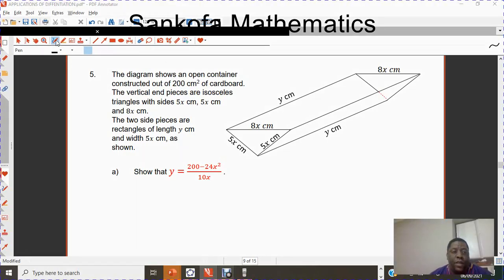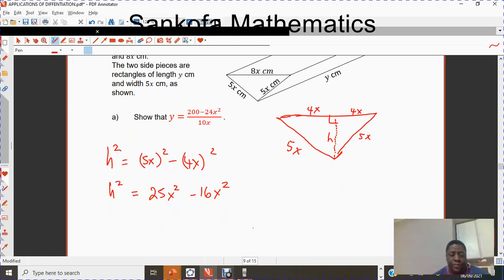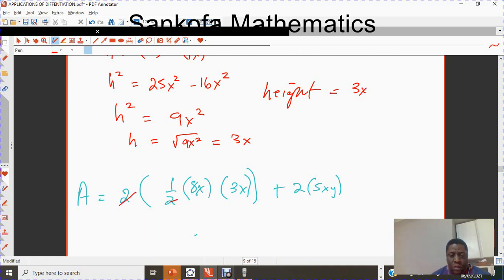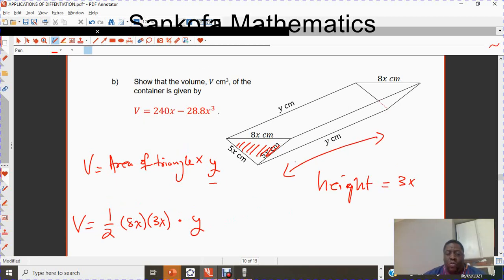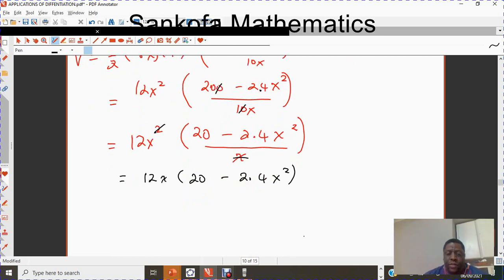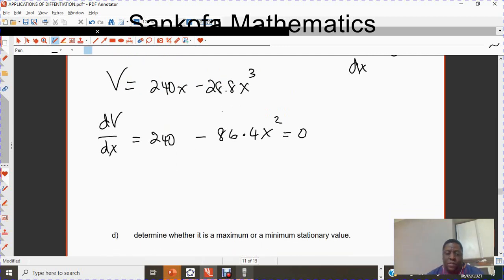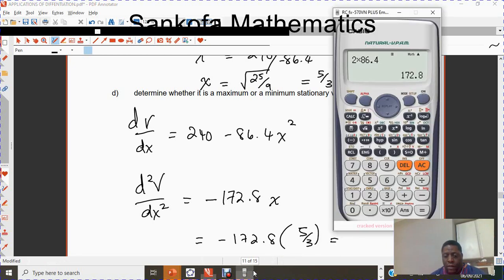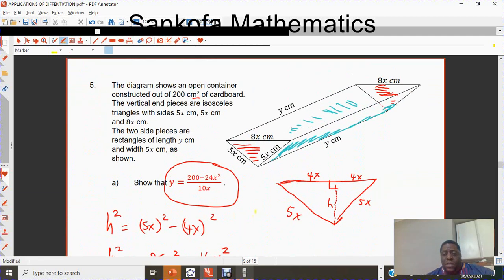Applications of Differentiation Q5